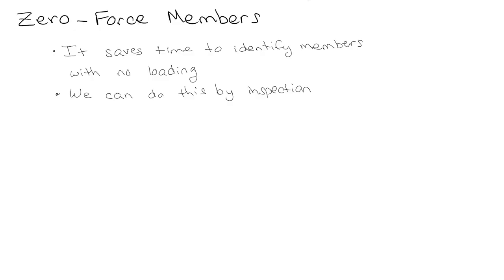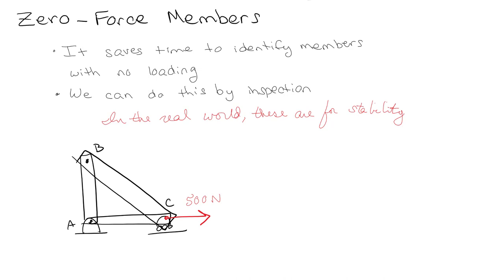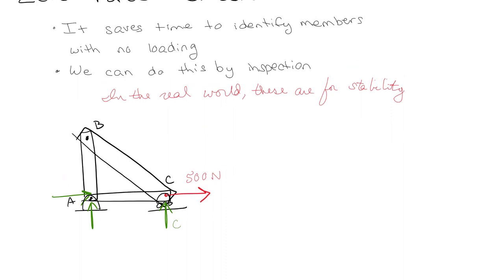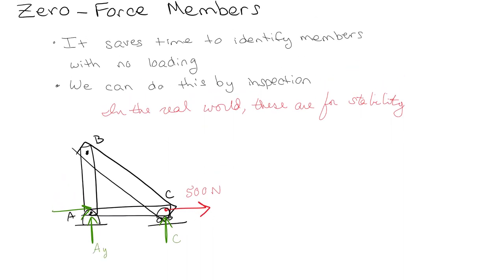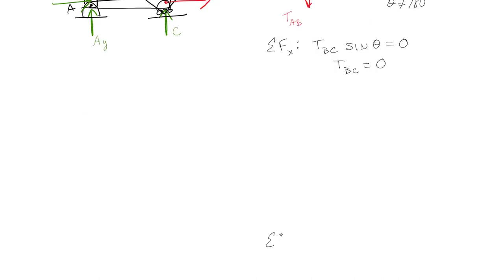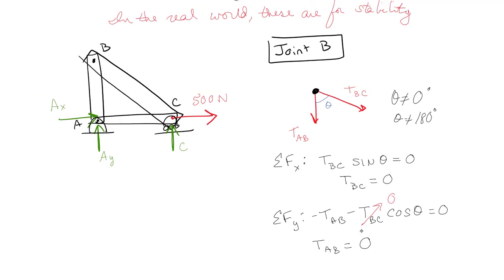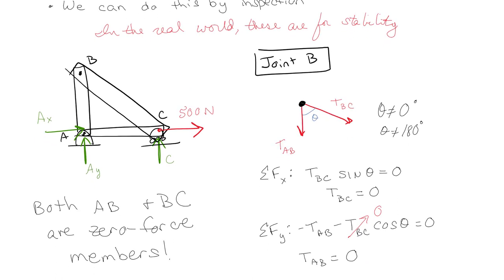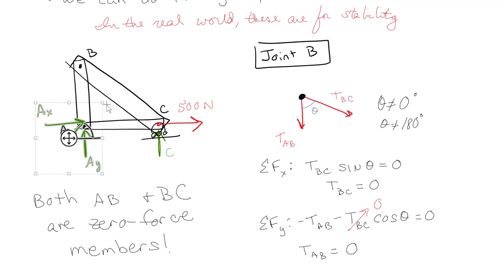Zero Force Members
You can simplify a lot of trusses if you can identify zero-force members in advance.